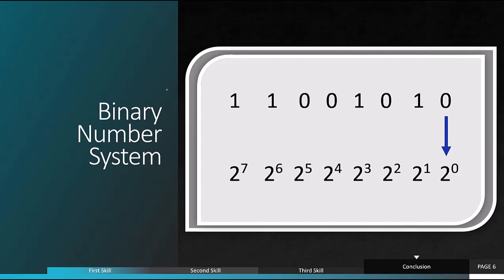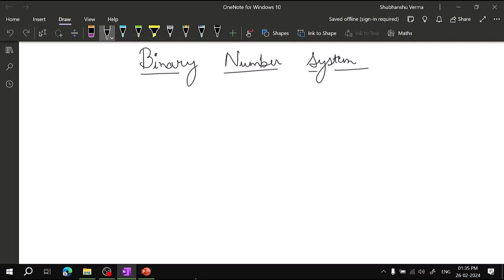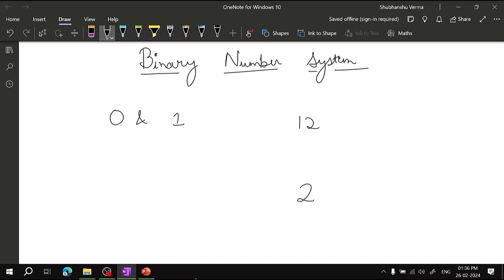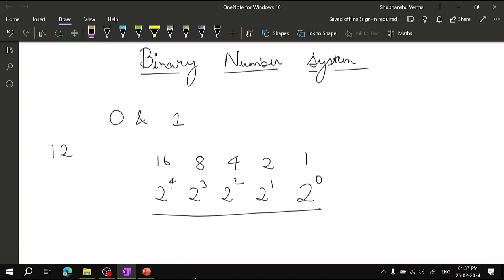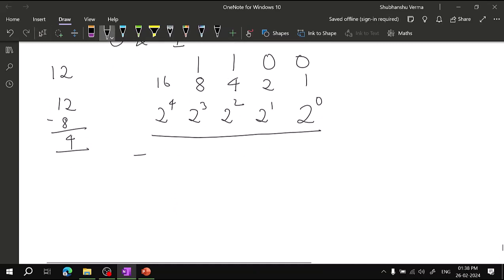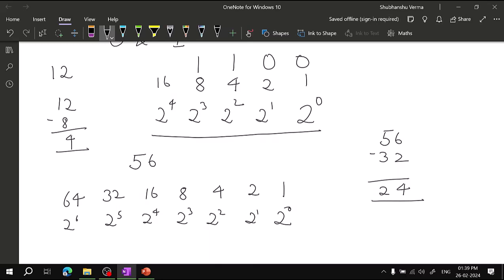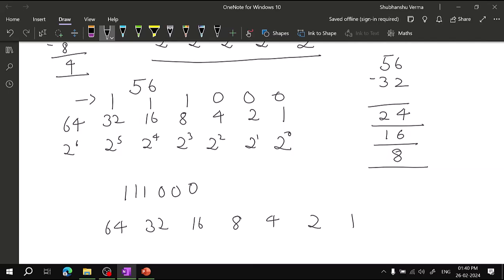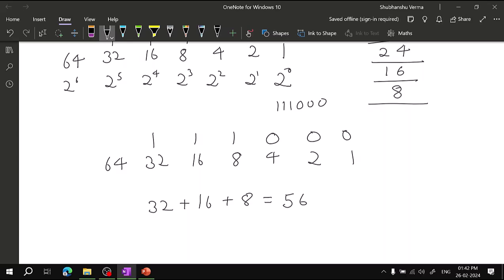Introduction to Cybersecurity- Binary System Unveiled | Topic 2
Ready to unlock the secrets of how computers think and protect your valuable information? In this video, we'll dive into the world of the binary number system – the foundation of all things digital!

What you'll learn:

• The basics of binary numbers (ones and zeros!)
• How to convert between binary and our everyday decimal system
• Why do computers absolutely rely on binary
• How the binary system is used in cybersecurity to keep your data safe